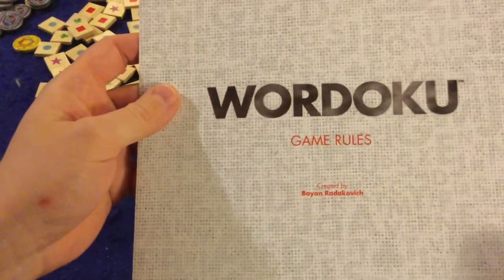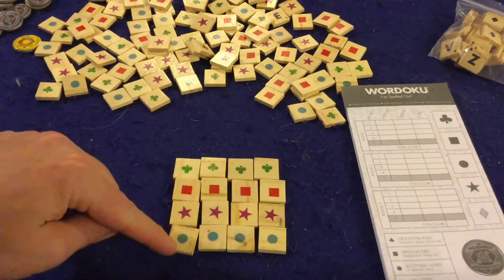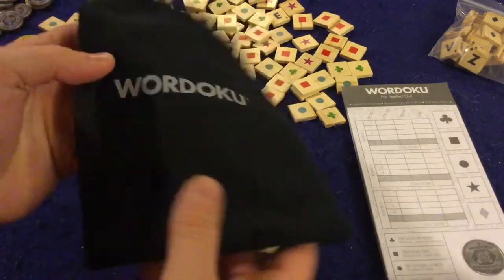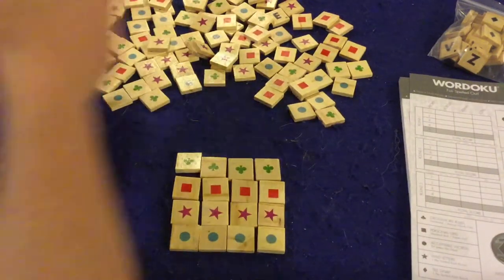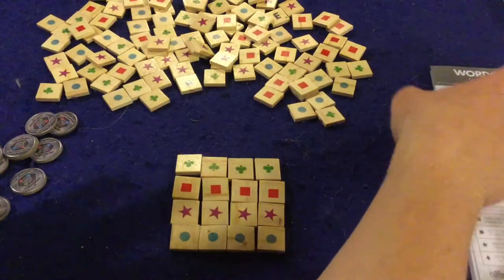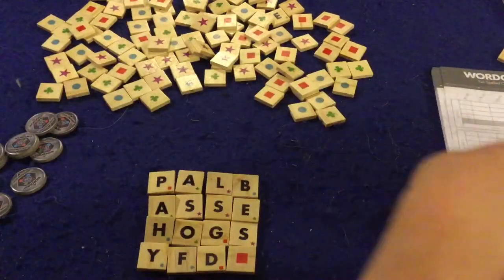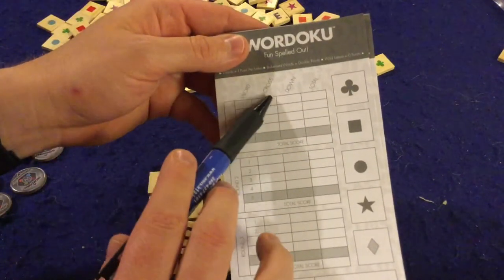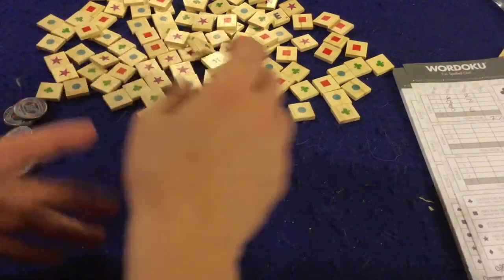Bower's Game Corner: Wordoko: Fun Spelled Out Review